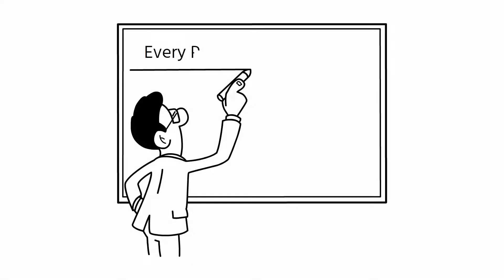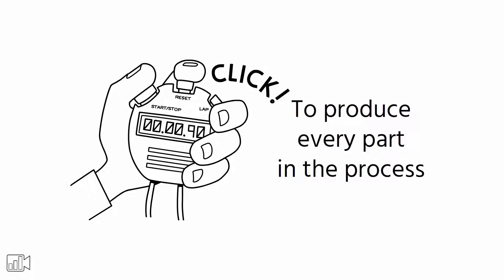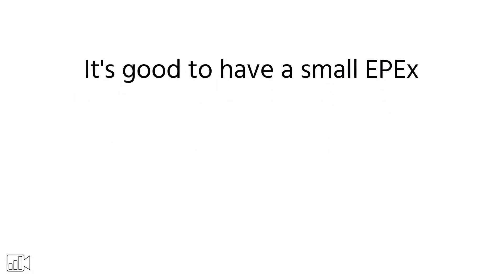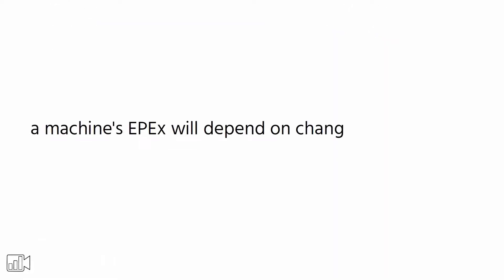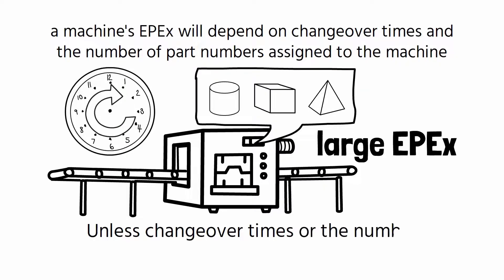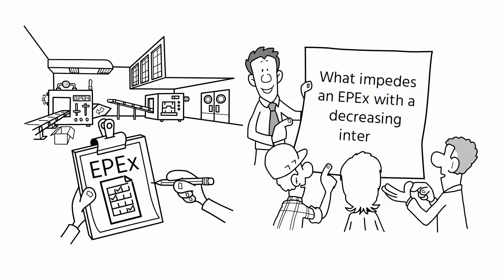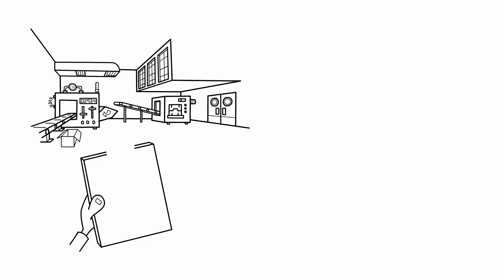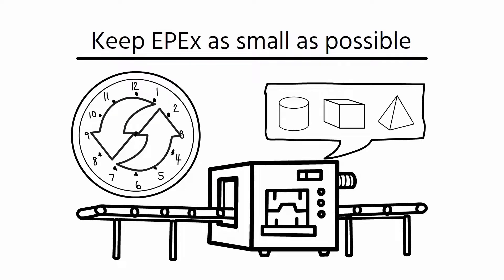Every Part Every Interval | How to Minimize Waste and Maximize Efficiency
Check out this video on Every Part Every Interval. By understanding how frequently different part numbers are produced in a production process, you can minimize waste and increase efficiency.

Hi,